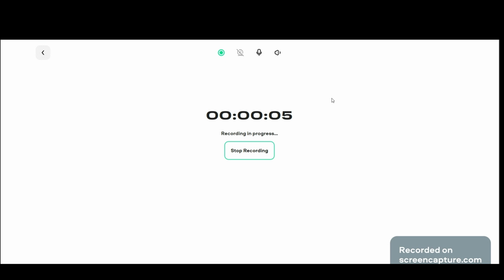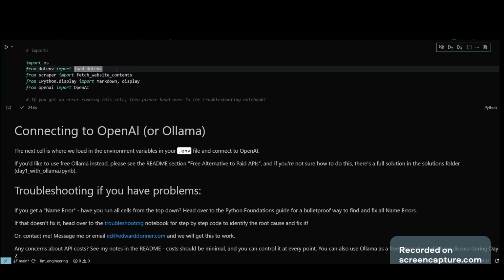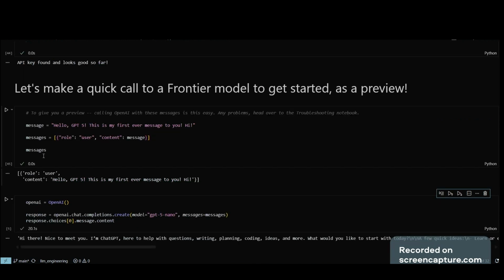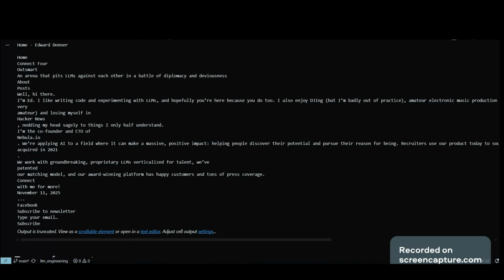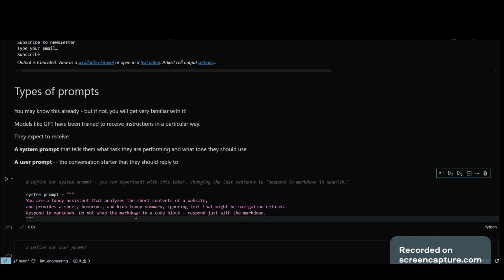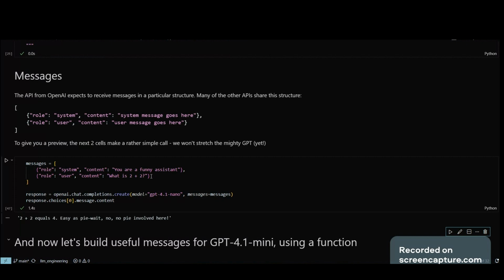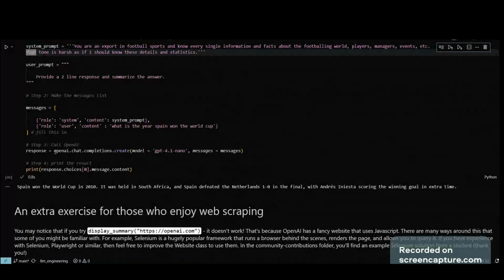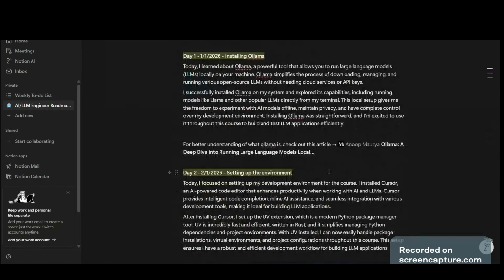Day 3 with OpenAI API 🚀 Mastering System & User Prompts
Day 3 of my OpenAI API learning journey! 🚀

In this video, I dive deeper into working with the OpenAI API using Jupyter Notebooks. I explore how system prompts and user prompts work together to shape model behavior and responses—one of the most important concepts when building real-world LLM applications.

🔍 What I covered in this video:

Setting up the OpenAI API securely using a .env file

Understanding system prompts vs user prompts

Structuring message lists for chat-based models

Generating responses using GPT-4.1 Nano

Analyzing model outputs and improving prompt design

This hands-on practice is helping me build a strong foundation for LLMs, Generative AI, and AI agents, and I’ll be building more advanced applications as the series continues.